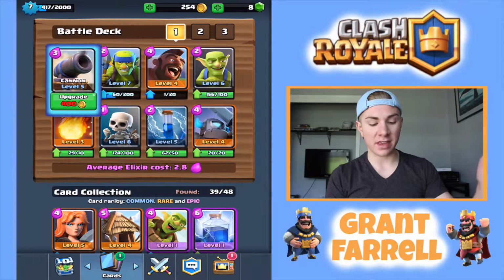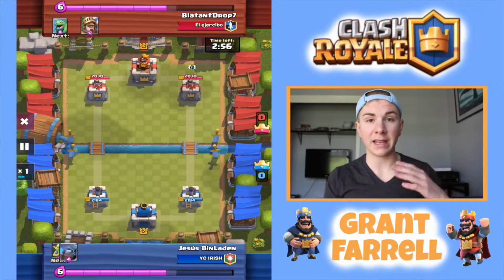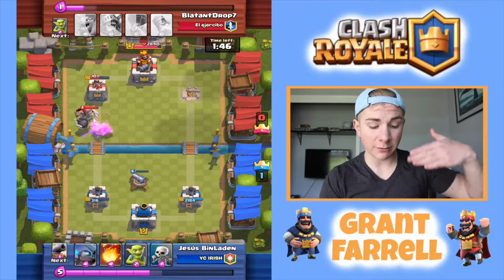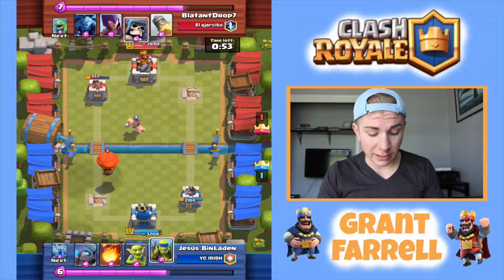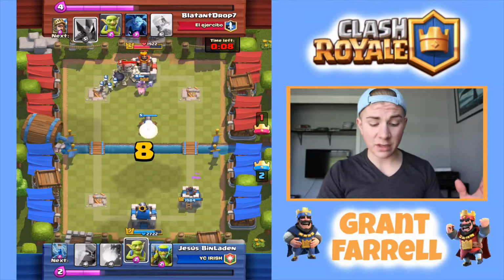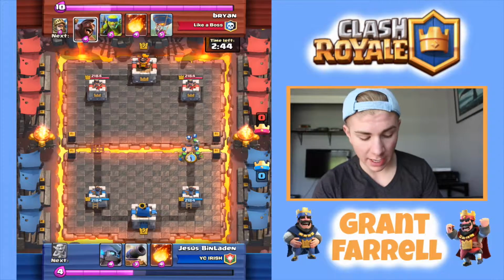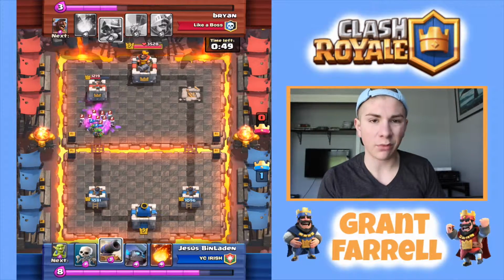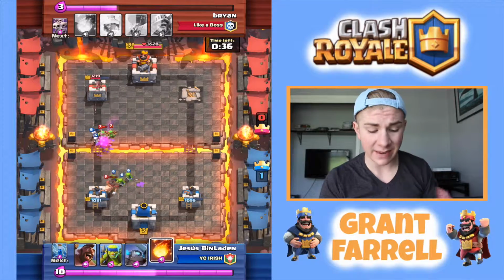Amazing Arena 4 Deck Clash Royale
Helloooooooo everyone, Grant here and thank you soooo much for stopping by! Today I am going to be showing you what is a sweet 2.8 elixir deck in Clash Royale!

Just a side note, this deck was origionally published my GaminwithMolt (Molt) and I just wanted to share it!